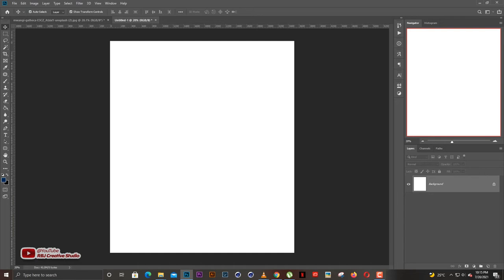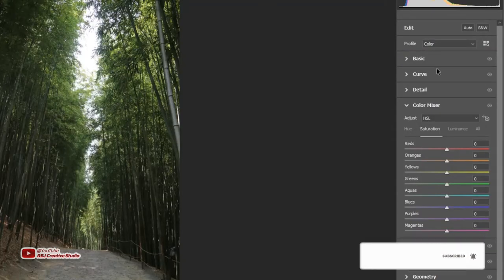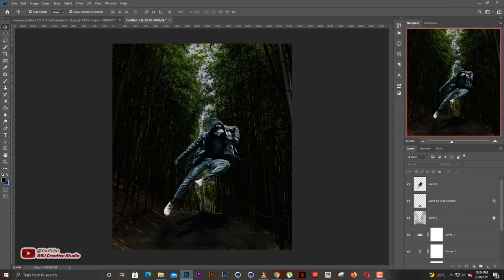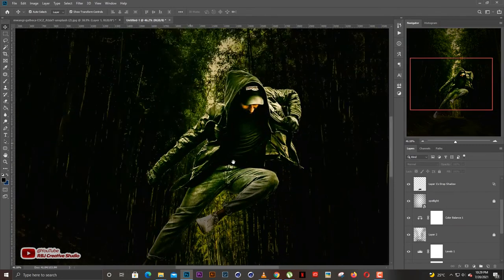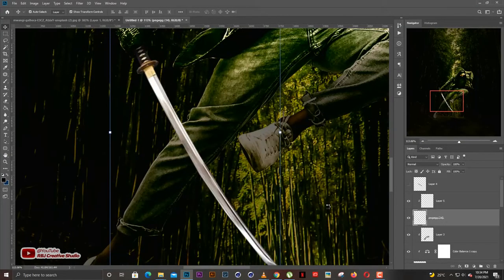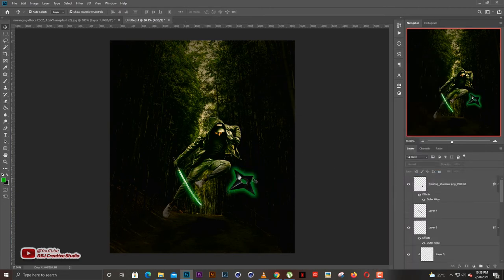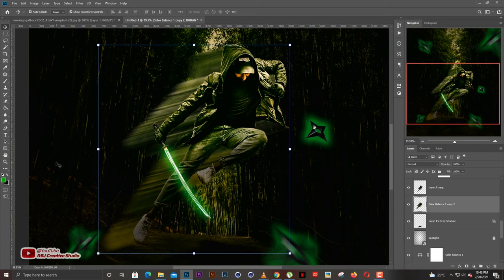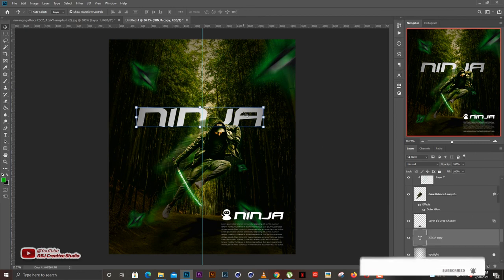Creating a Real Life NINJA - Photoshop Manipulation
Starting from today, I'll be uploading 3 manipulation Arts on the channel. This is the first one. Watch and lemme know what you think.